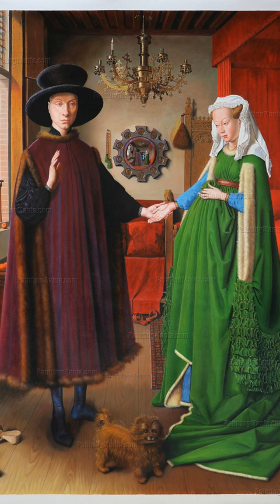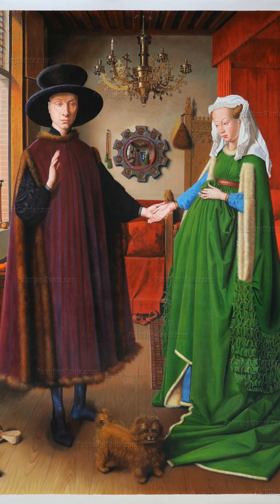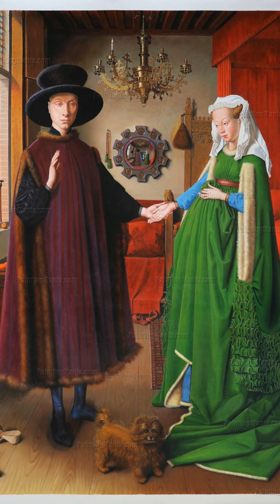The Arnolfini Portrait - Jan van Eyck | Early Netherlandish | 1434 | MasterpiecesInShort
Enter the captivating world of Jan van Eyck's 'The Arnolfini Portrait.' 🎨 This impressively detailed painting, a standout of Early Netherlandish art, portrays a merchant and his wife in their domestic setting. Van Eyck's mastery of oil paints allows for an extraordinary level of realism. 🖌️ But here's a fun twist: The mirror in the background reflects not only the scene in front of it but also unveils two extra figures in the doorway. One is thought to be Van Eyck himself, marking one of the earliest known artist self-references in art history! 'The Arnolfini Portrait' is a fascinating exploration of symbolism and detail. 👀